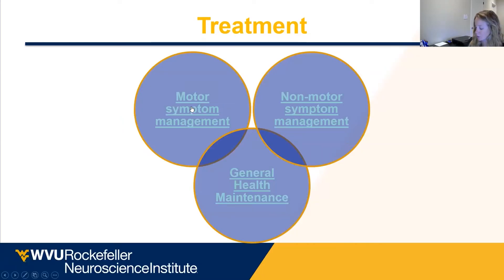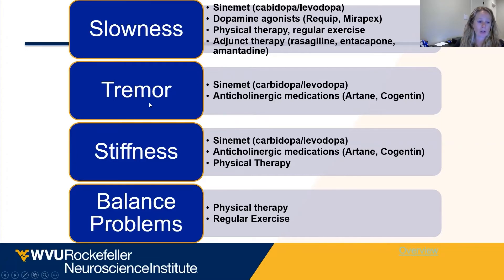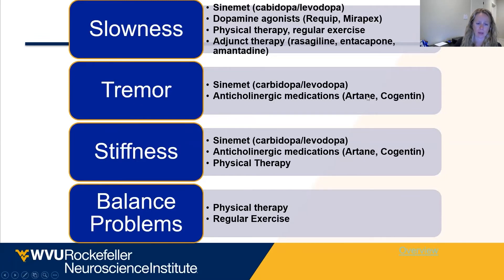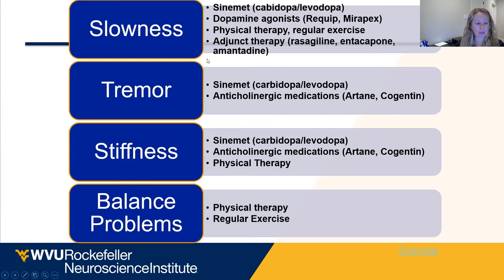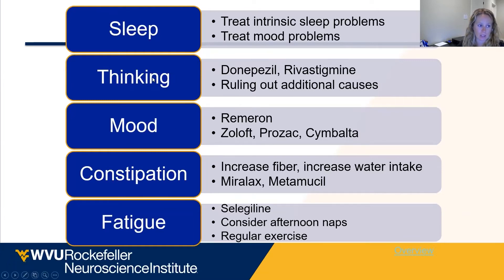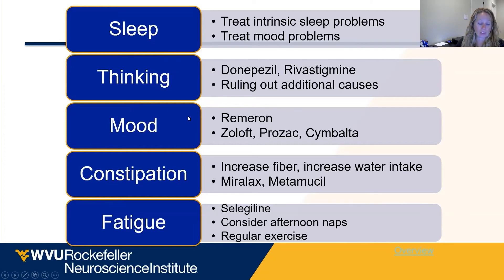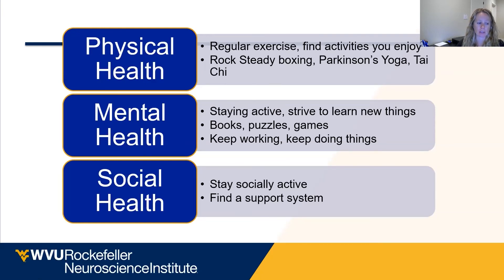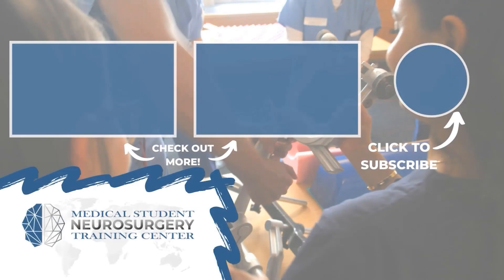Pharmacotherapy for Parkinson’s Disease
Join Dr. Ann Murray, West Virginia University School of Medicine, as she discusses the medication treatment options for Parkinson’s Disease.

About Us

Future Neurosurgeons are training today! to register for live courses